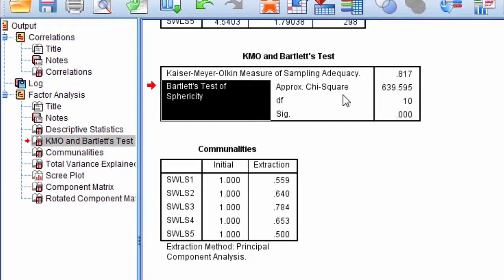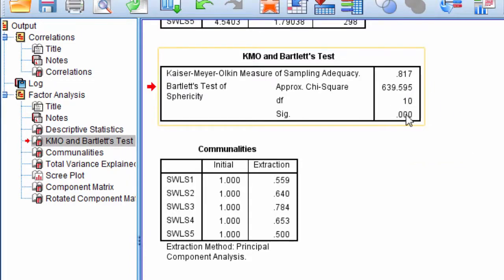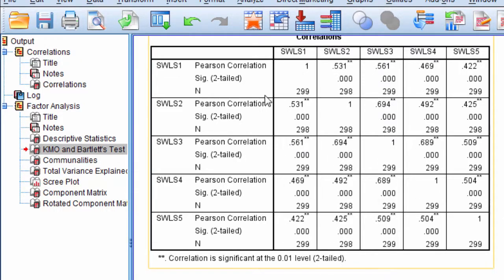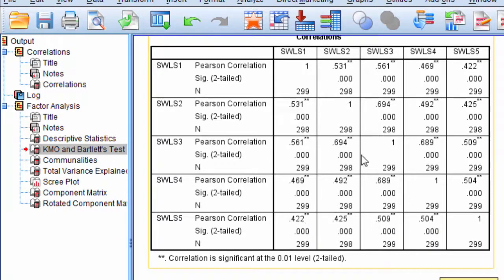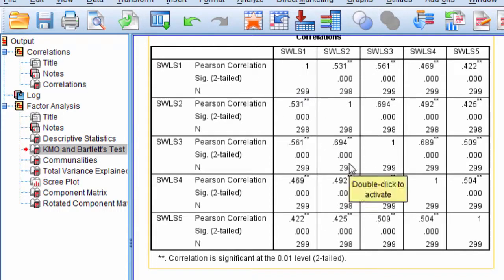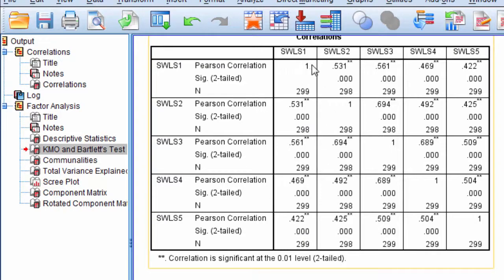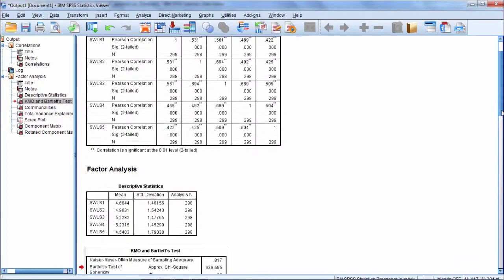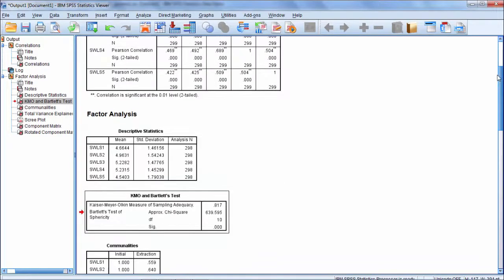Bartlett's Test of Sphericity - Test a Correlation Matrix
This video shows how to interpret Bartlett's Test of Sphericity. Bartlett's test provides a test of whether a correlation matrix is significantly different than an indentity matrix.